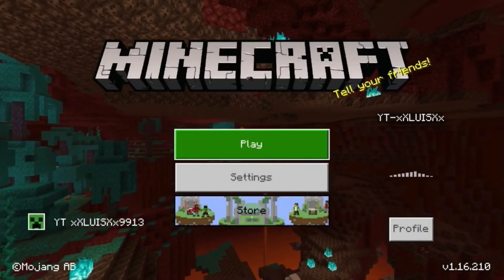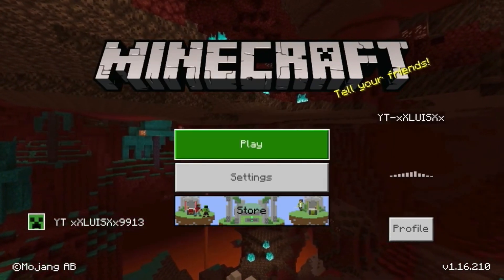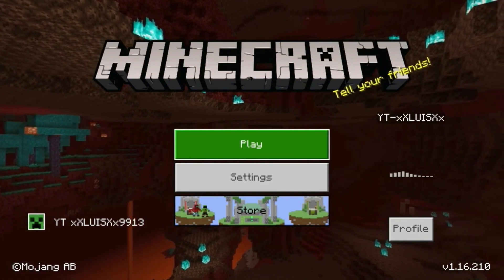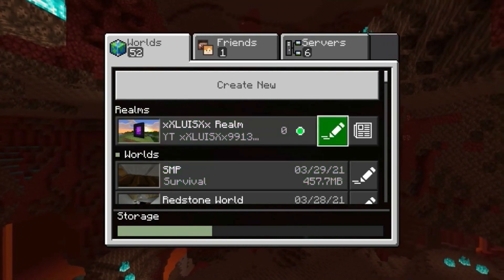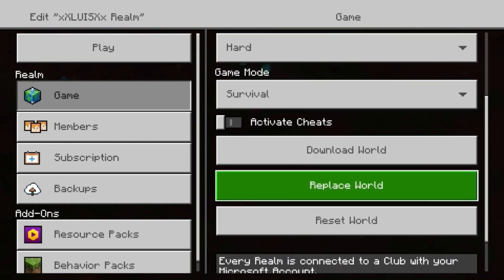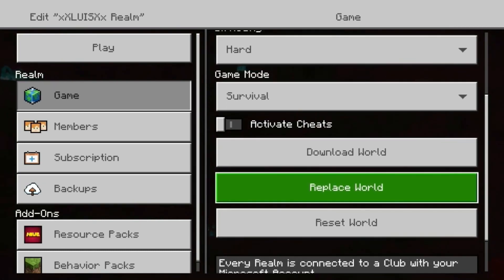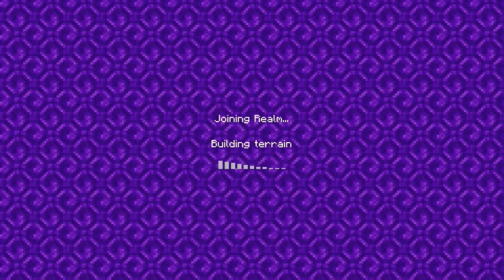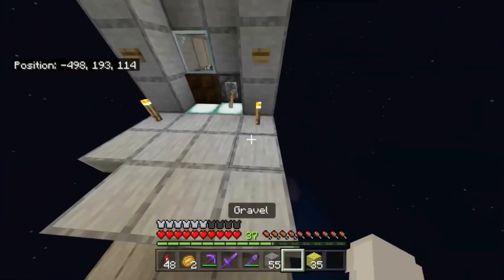How to fix (Initializing Upload) “TUTORIAL 2021”